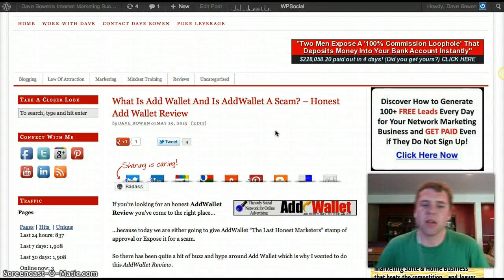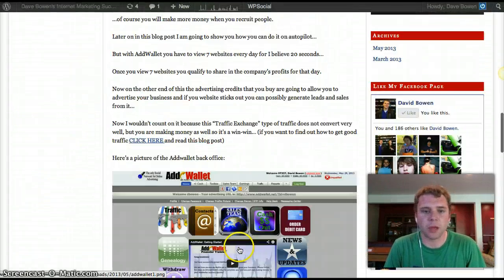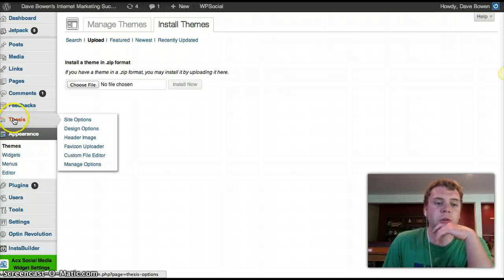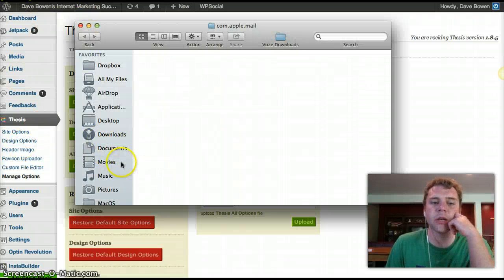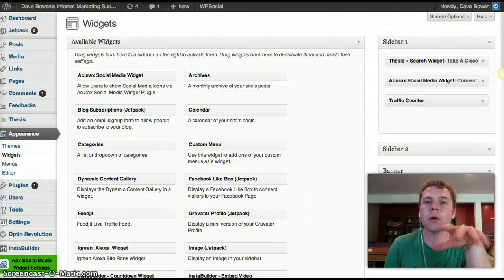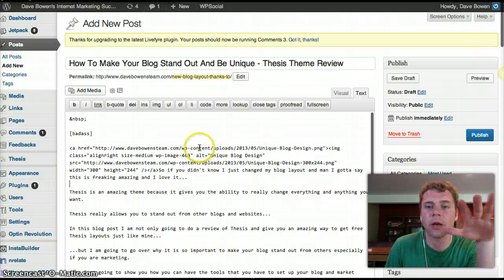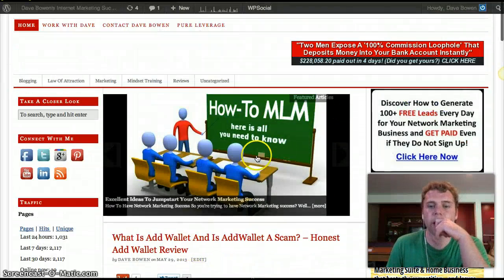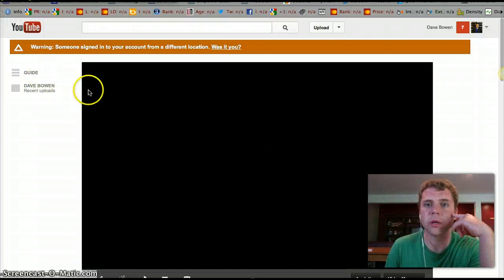How To Install Thesis On WordPress And Thesis Skins